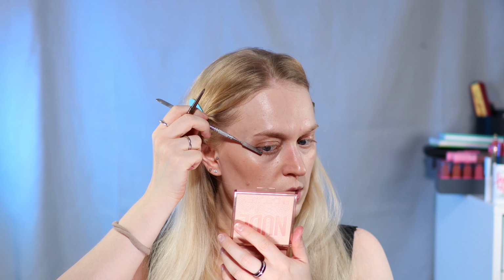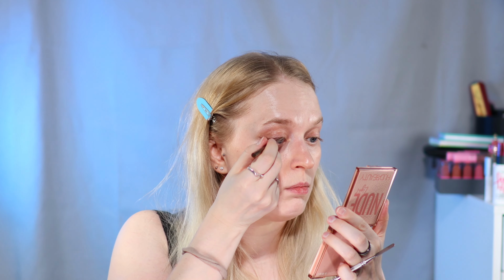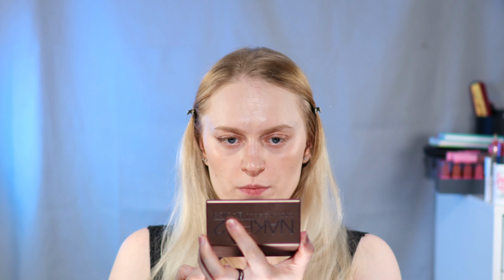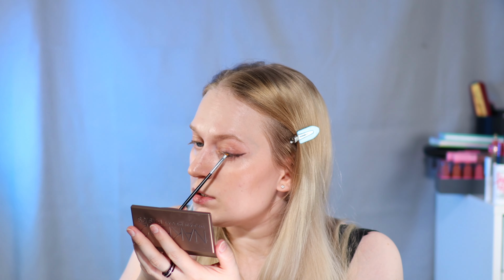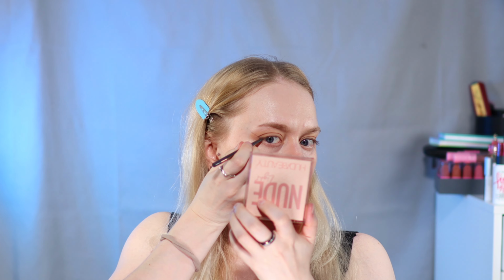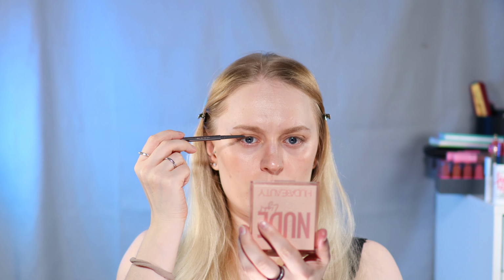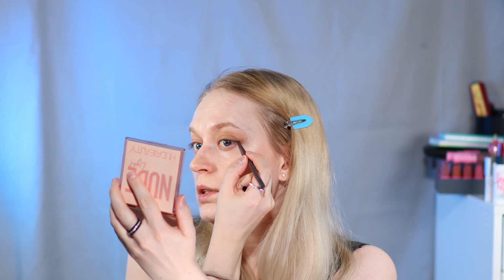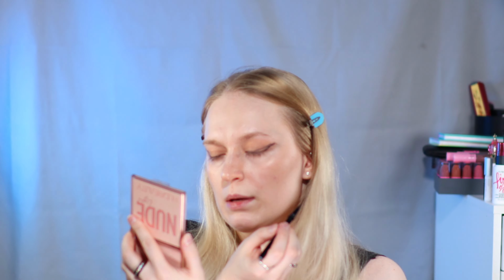Hooded Eyes vs Deep Set Eyes And Eyeliner Tricks that work for both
Hooded VS Deep Set Eyes And Eyeliner Tricks that work for both
Define your shape first to understand how to deal with it. I specify couple of points that make it easier to understand if you actually have hooded eyes or not.
Eyeliner tricks for beginners and things I recommend to start with. Couple tricks and tips on how to proceed and finally learn how to do the best liner in your life %)
Surely Im joking but hope this video will give you some information about this big controversial topic.
Most people dont even know that their eyes are deep set. I also didnt know it before %)
Get yourself a cup of tea, sit back and listen to these 12 minutes of explanations and demos of eye secrets.

My skin is dry sensitive with fair/light tone and cool undertone that can sometimes pull neutral.

Gear:
Canon M50 Mark II
Sigma 1.4 30mm
Rode Mic ToGo
Neewer CB100
Neewer RBG 530 x3
Neewer RGB150
iPhone 13 Pro for vlog footage

Find me in instagram @iamthevel